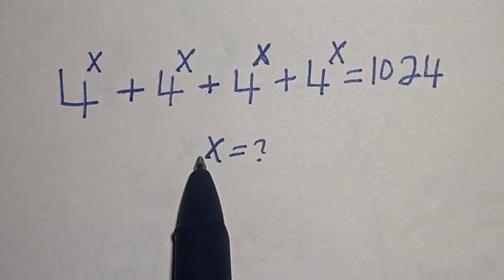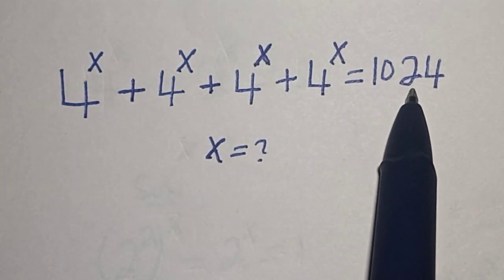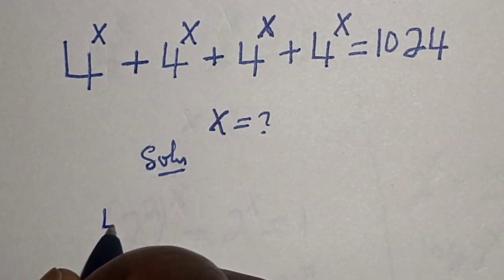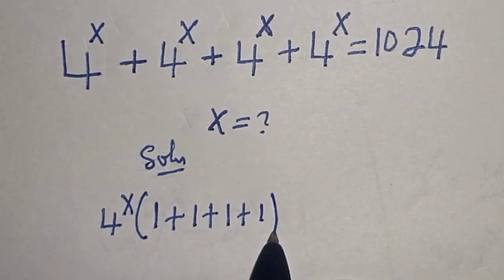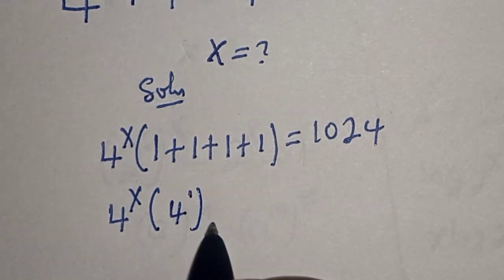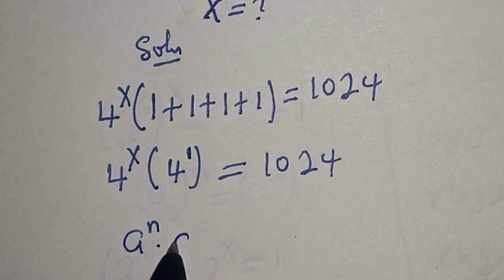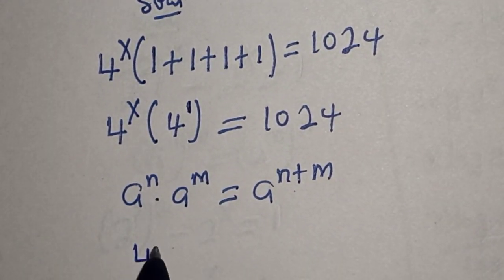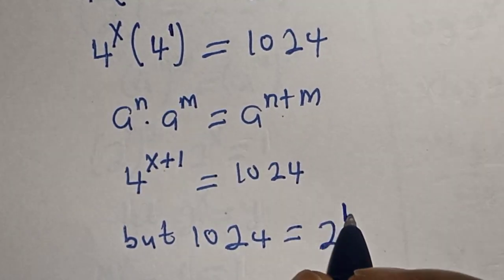A Nice Exponents Equation | Quick Method...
This video will teach you how to solve the given nice exponents equation quickly with the best trick.